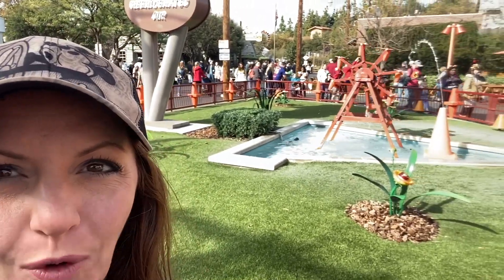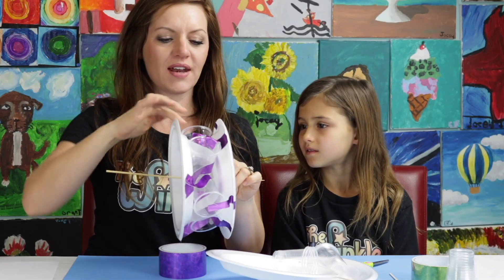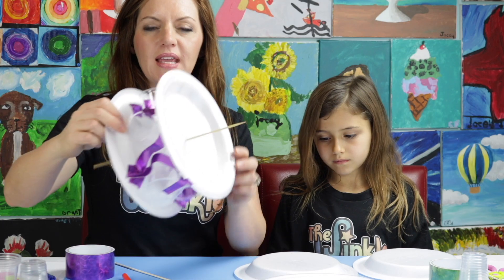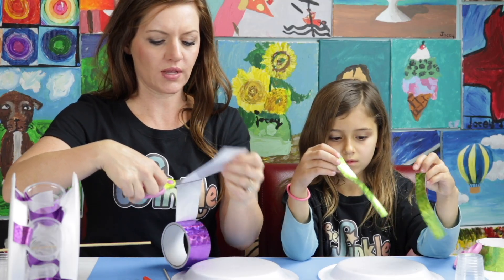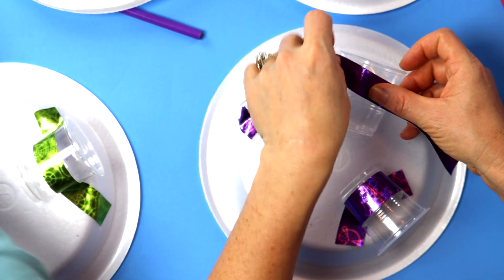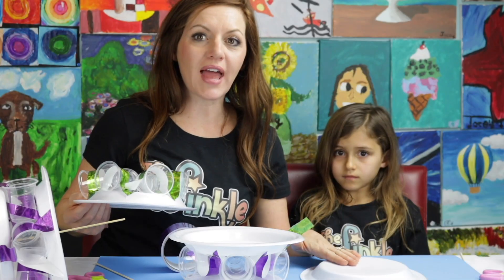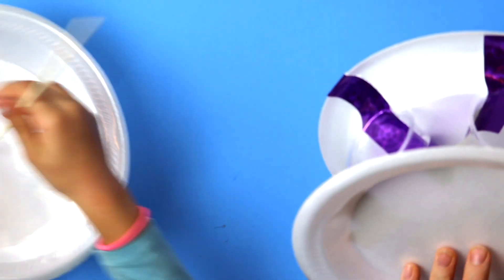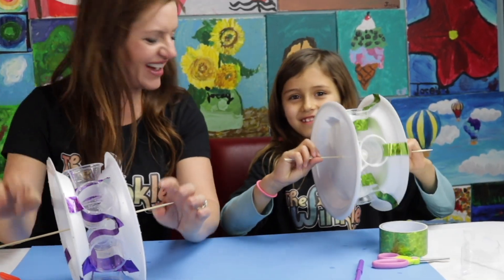Water Wheel DIY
Learn about symmetry, physics, and engineering in this water wheel project for kids! We’ll talk about all the principles behind this STEM activity while we show you how to make a water wheel using plates, cups, duct tape, and a dowel. This is a great engineering project and STEM  activity for elementary aged kids. Learning STEM can be fun and easy!